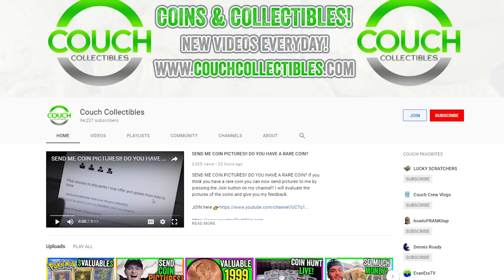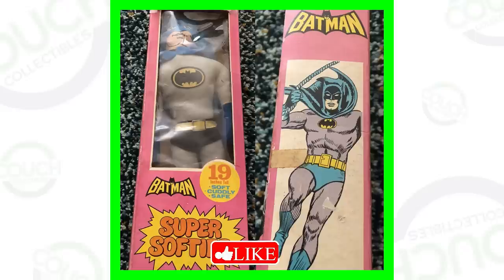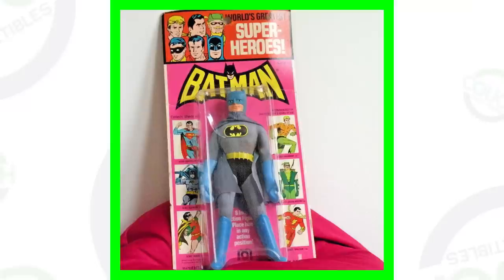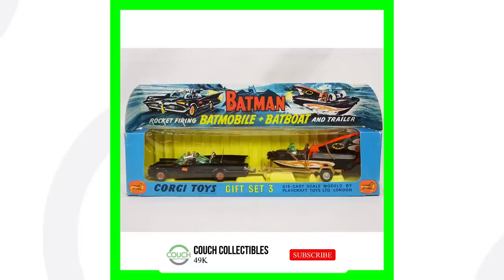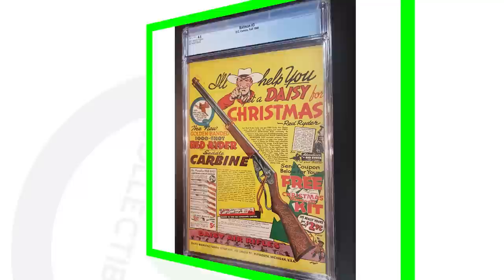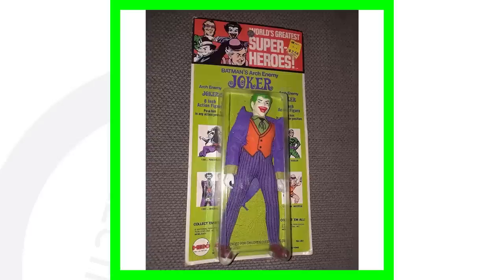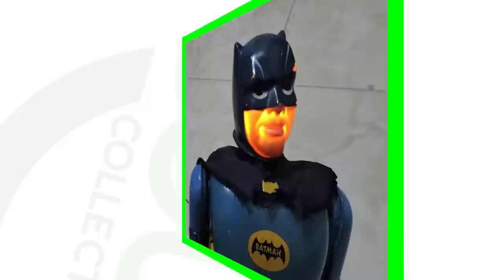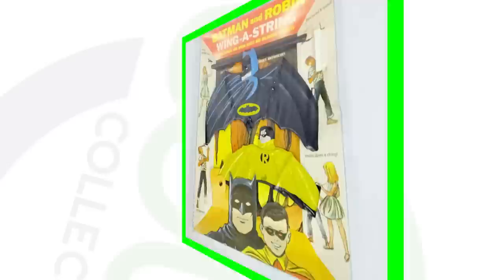VINTAGE BATMAN TOYS WORTH MONEY - VINTAGE ITEMS TO SELL ON EBAY!!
VINTAGE BATMAN TOYS WORTH MONEY - VINTAGE ITEMS TO SELL ON EBAY!! We look at Batman collectibles worth money to look for at thrift stores and resell on eBay. For more rare collectible videos, give this video a big thumbs up!